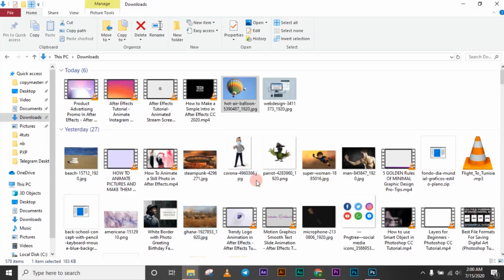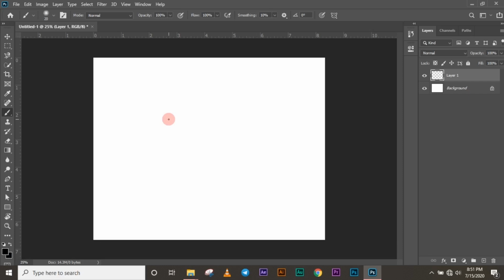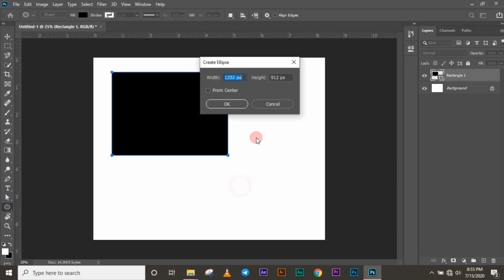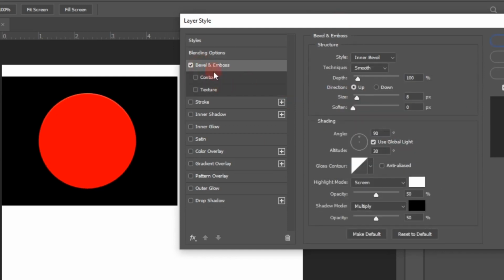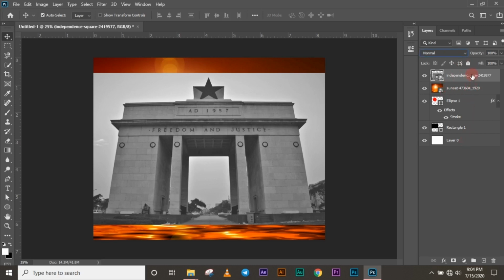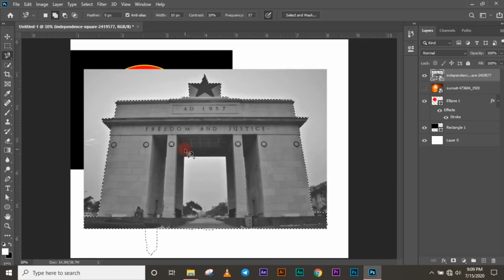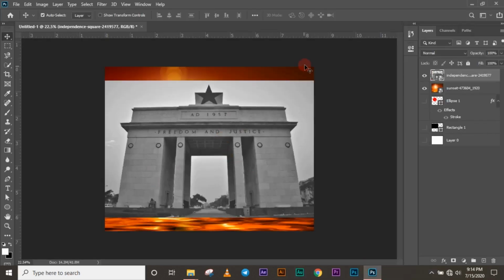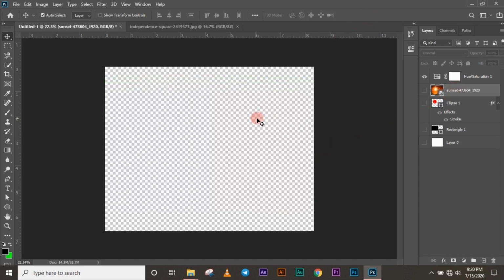LAYERS | MASKS | SMART OBJECTS - PHOTOSHOP BASIC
In this video, I introduce you to layers and their attributes and effects, teach you how masks and masking work as well as explain smart objects. Loving the series so far? Stay safe and go design away.